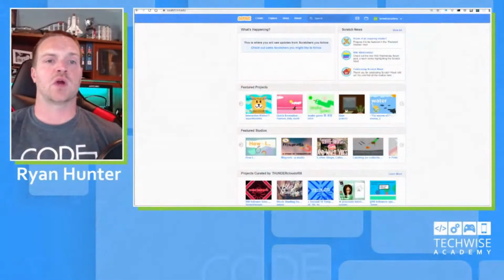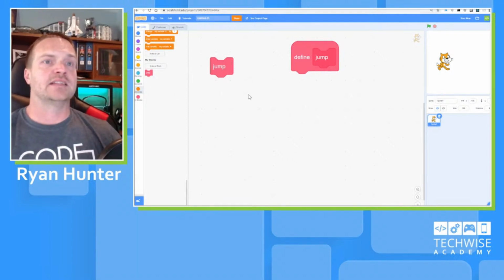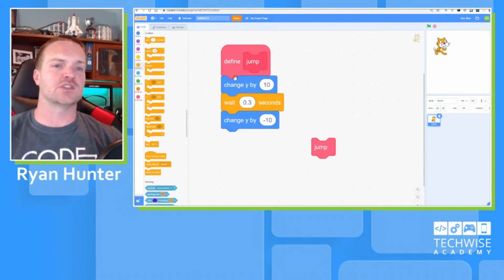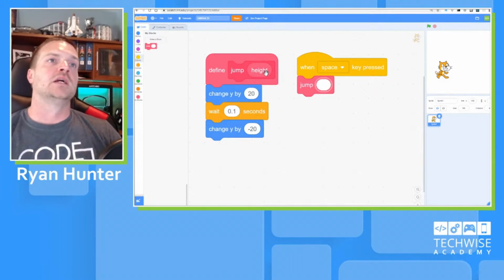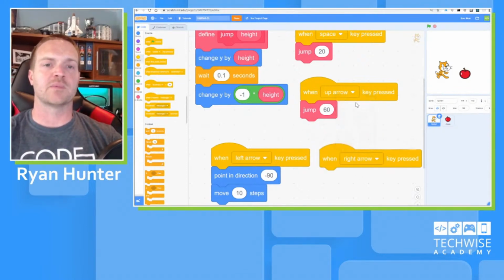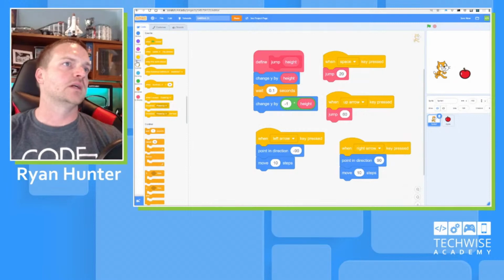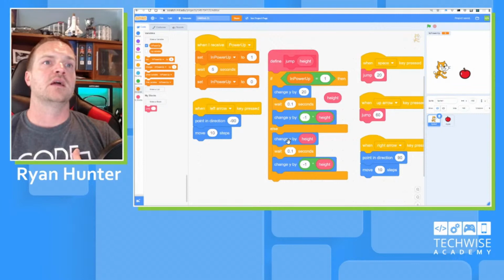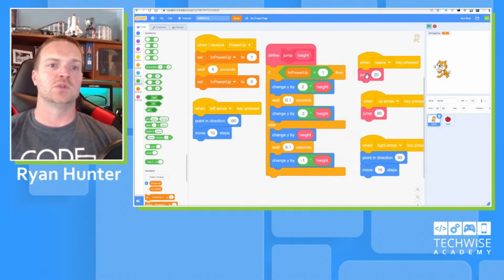Weekly Coding with Ryan